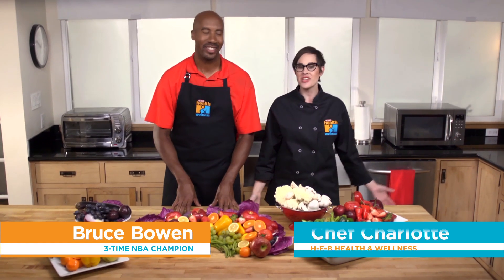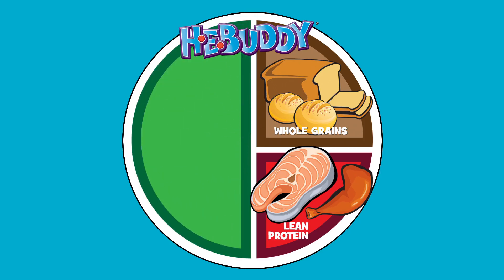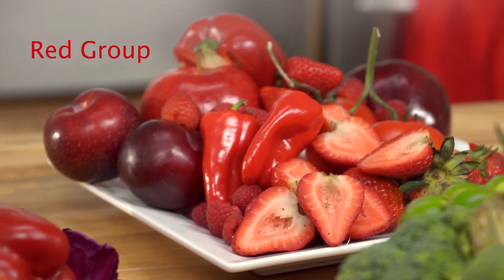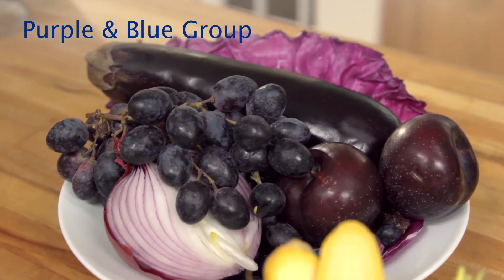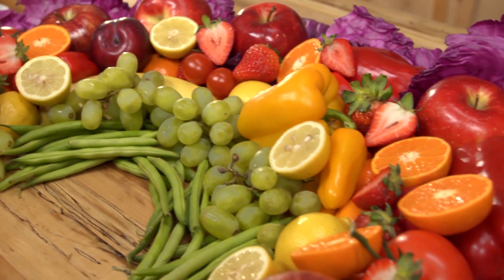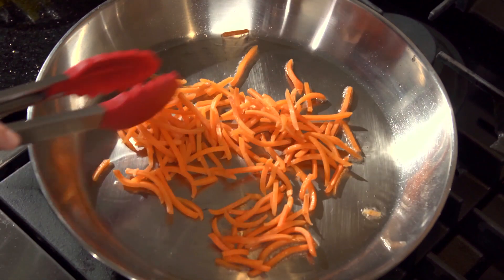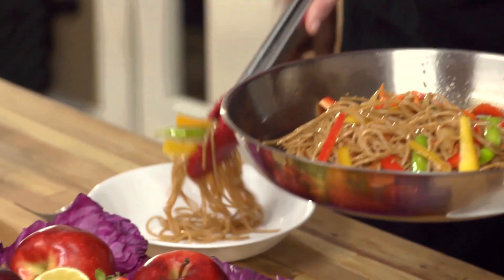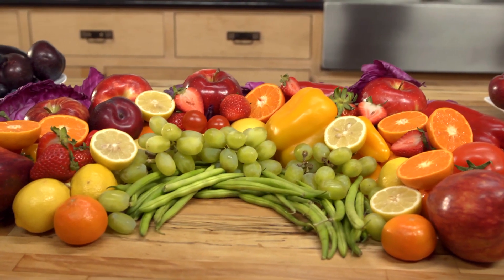H-E-B: Eat The Rainbow with Bruce and Charlotte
Getting all the vitamins and nutrients you need is fun when you learn how to eat the rainbow. By eating fruits and veggies of every color you are on track to a stronger, healthier you. Rainbow Vegetable Stir Fry is great recipe to add some color to your diet.